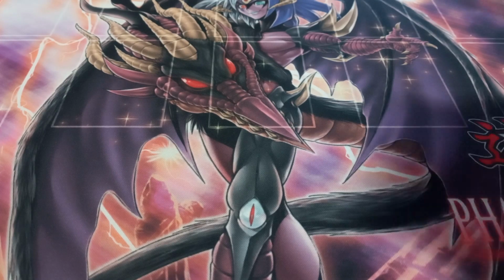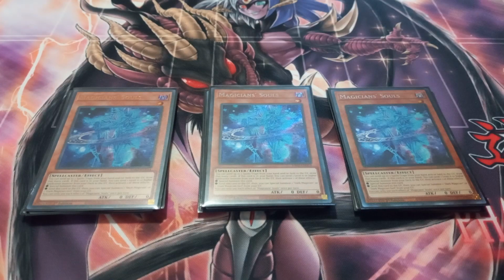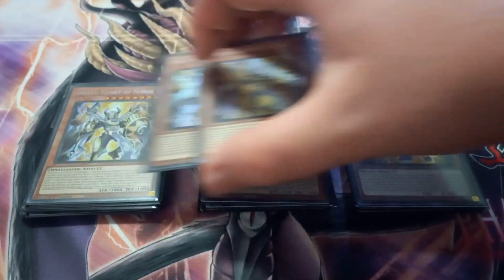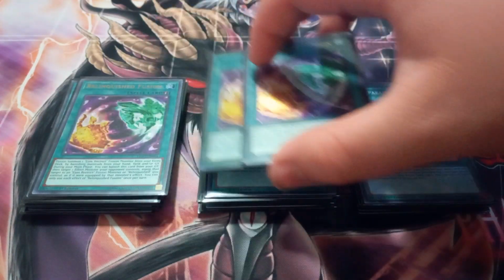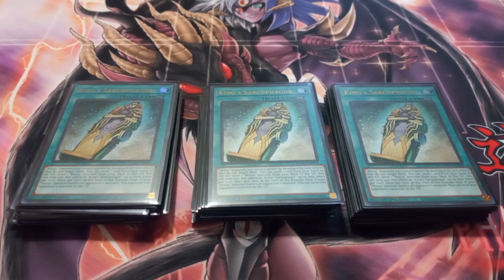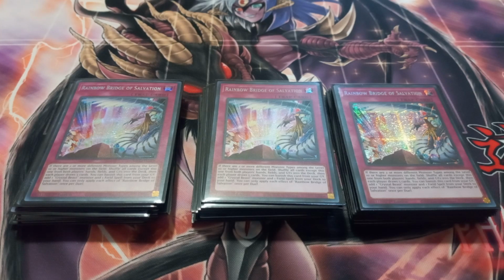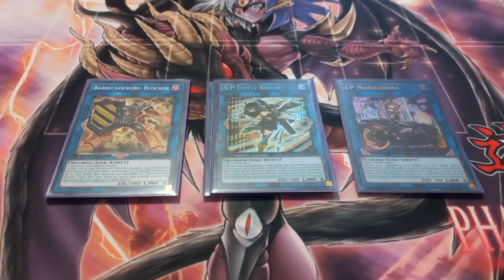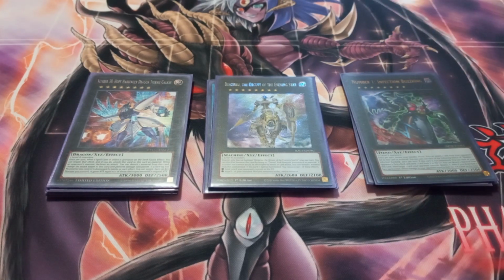relinquished horus deck profile June 2024